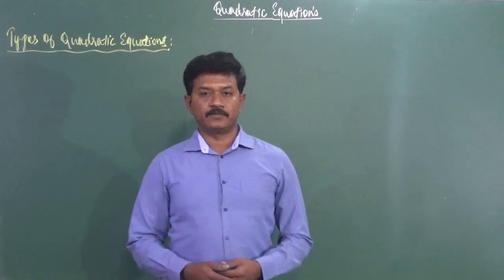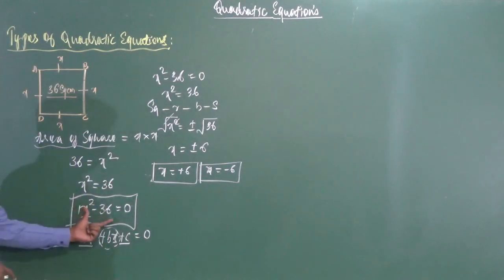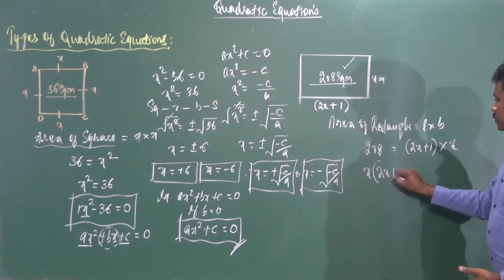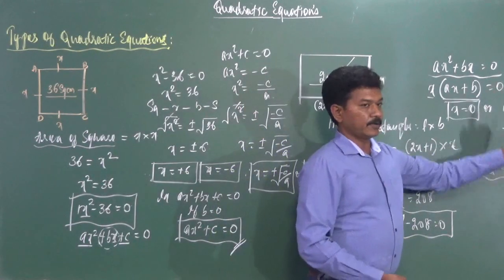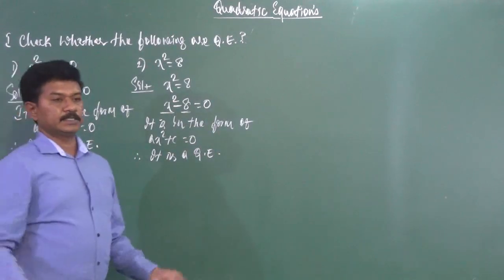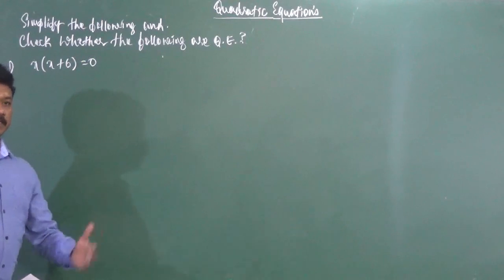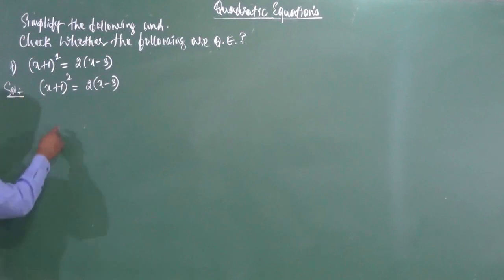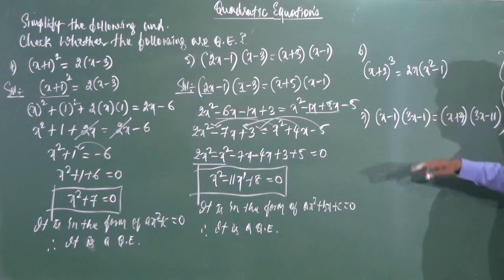TYPES OF QUADRATIC EQUATIONS AND BASIC CONCEPTUAL PROBLEMS ON QUADRATIC EQUATIONS/ SANGAM TUTORIALS